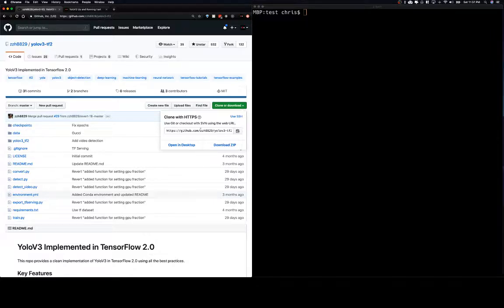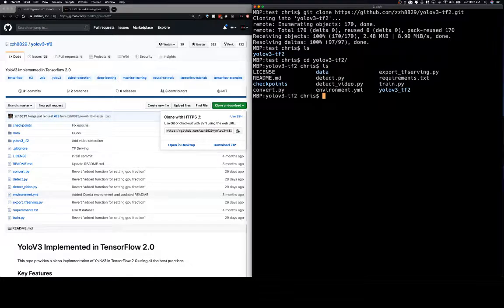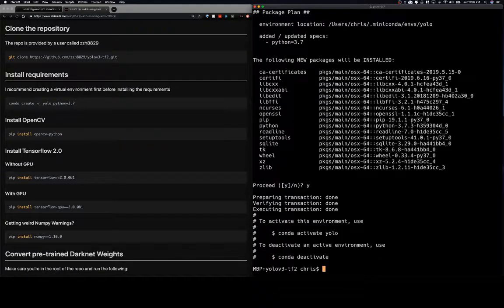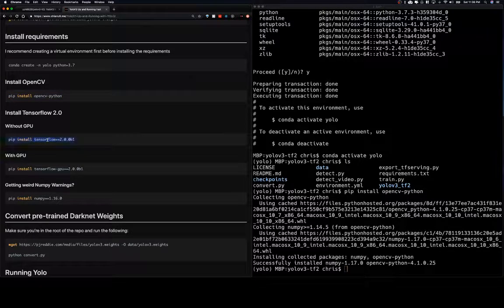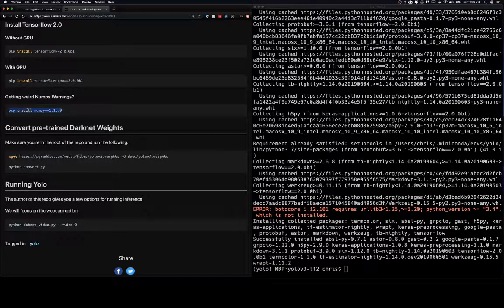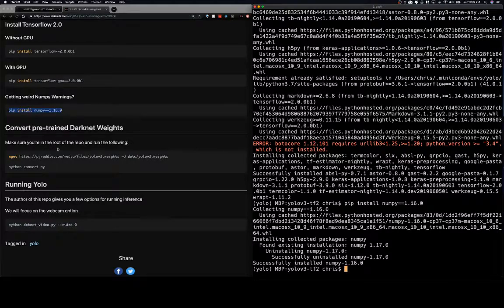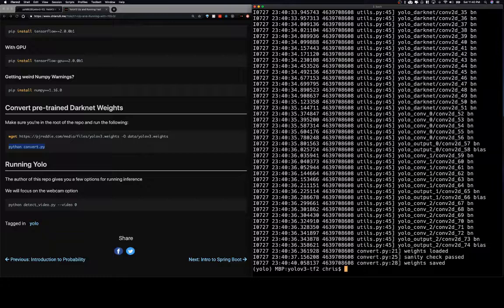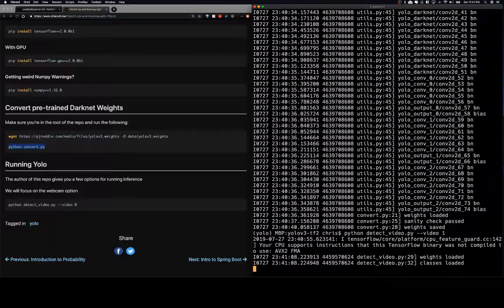Object detection with YOLOV3 Tensorflow2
Link to Tensorflow 2 implementation

Link to my blog post